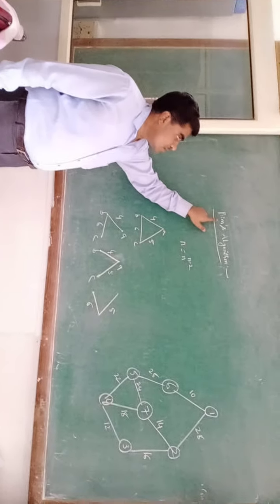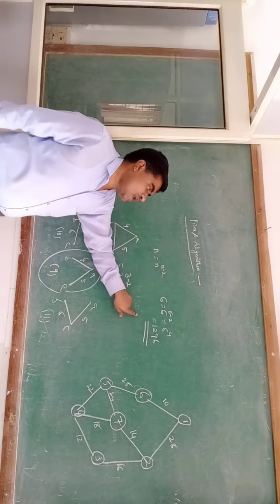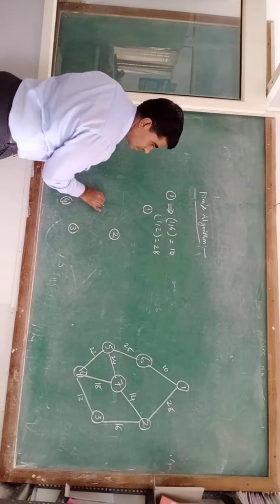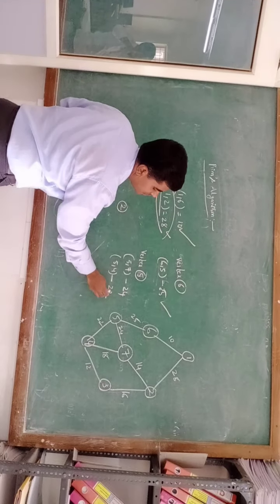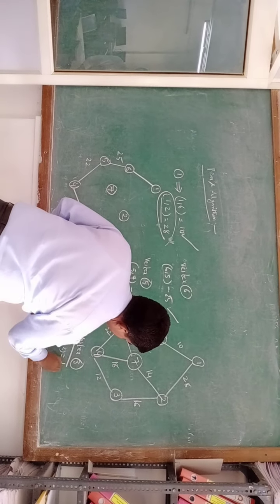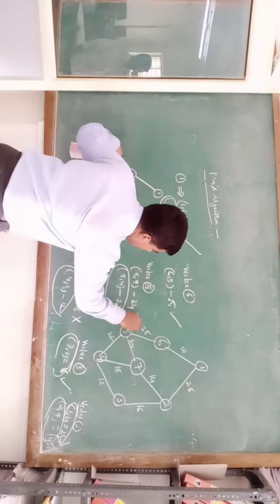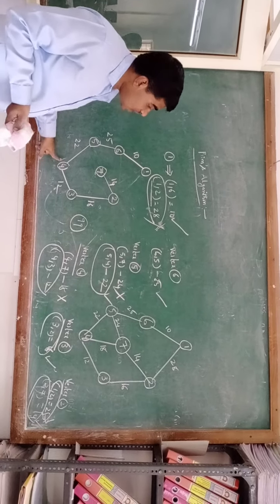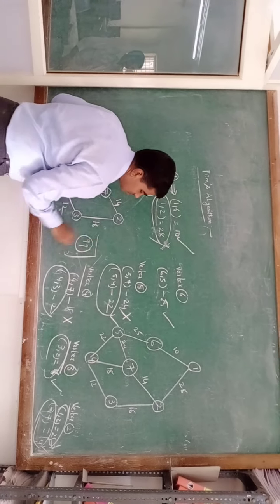Prim's algorithm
DAA- Minimum Cost Spanning Tree